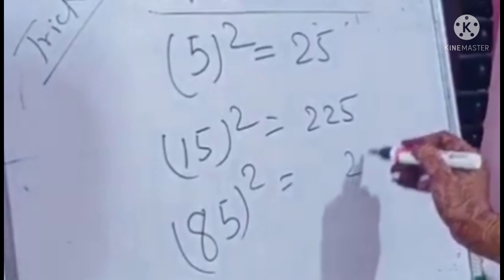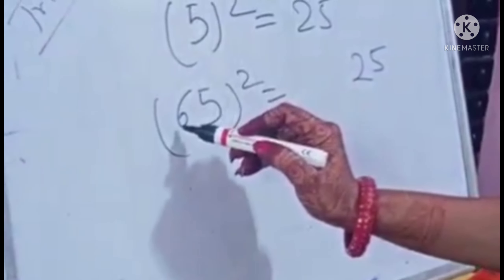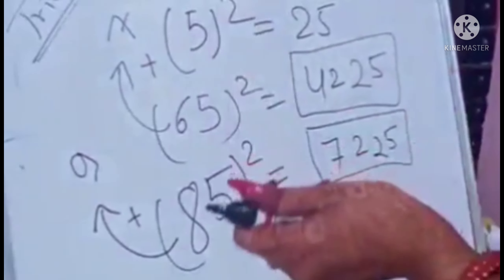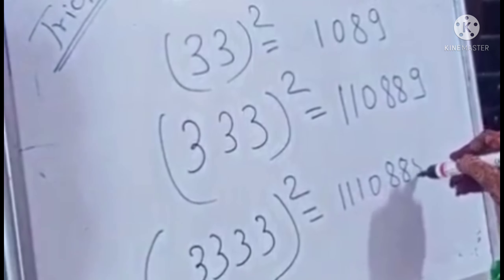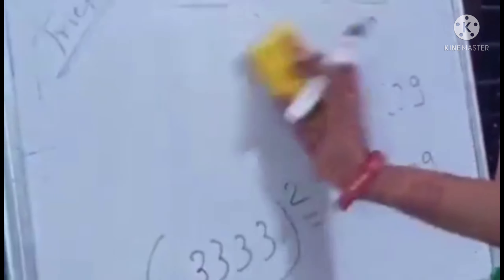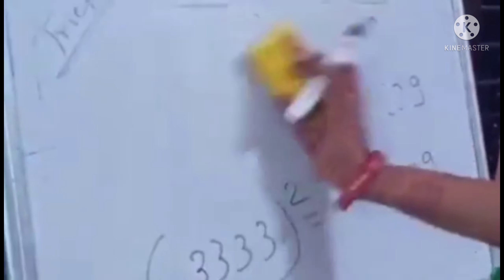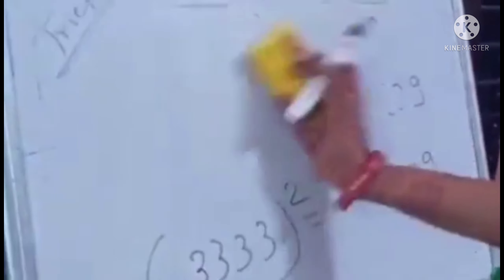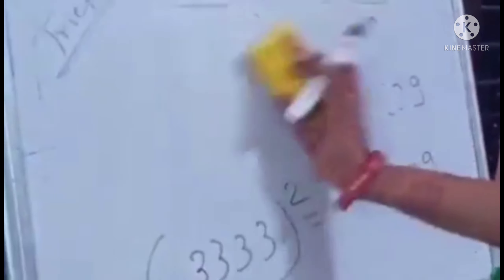vedic 𝙸𝚖𝚙𝚘𝚛𝚝𝚊𝚗𝚌𝚎 𝚘𝚏 𝚟𝚎𝚍𝚒𝚌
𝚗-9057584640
𝚎𝚖𝚊𝚒𝚕-𝚟𝚎𝚍𝚒𝚌𝚖𝚊𝚝𝚑𝚜71500@𝚐𝚖𝚊𝚒𝚕. 𝚌𝚘𝚖